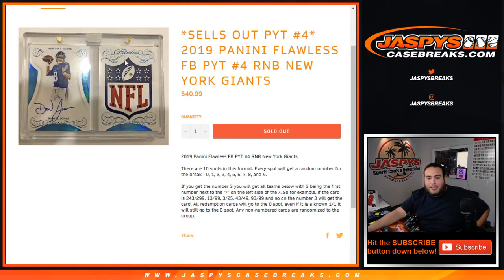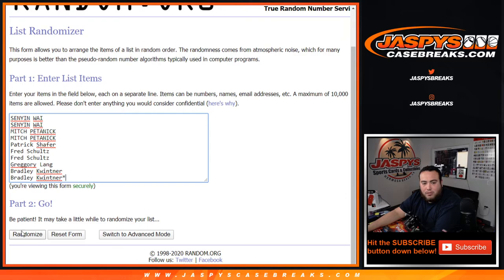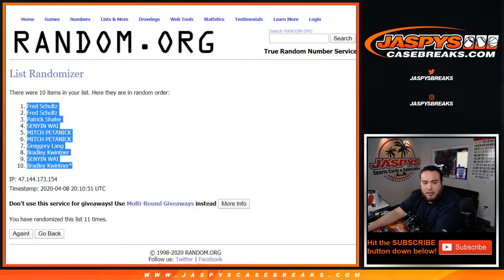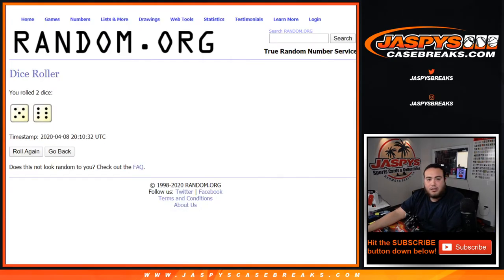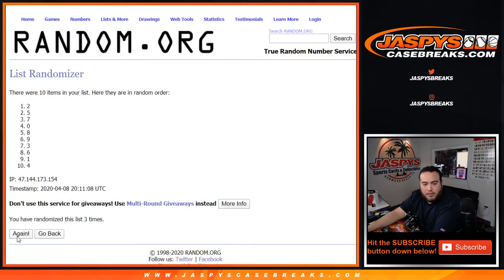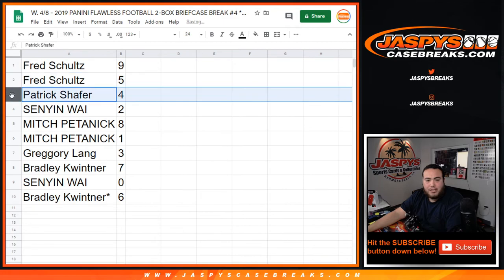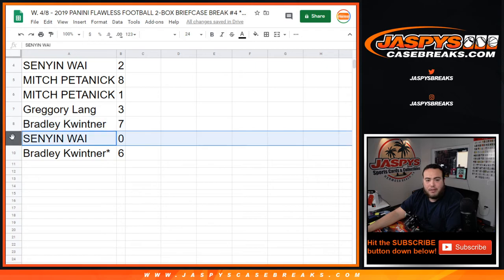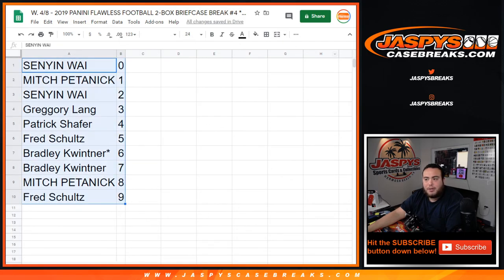W. 4/8 - 2019 PANINI FLAWLESS FB PYT #4 RNB GIANTS